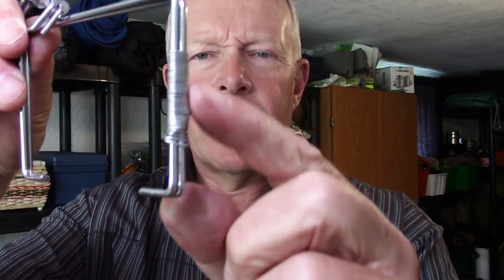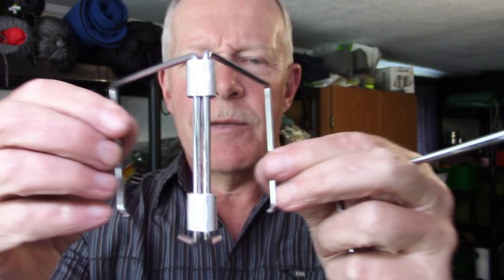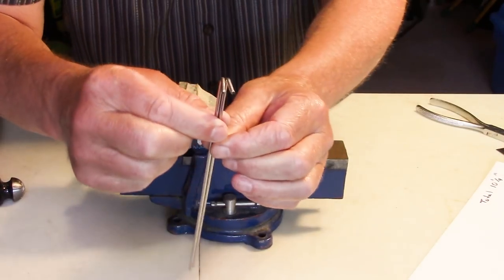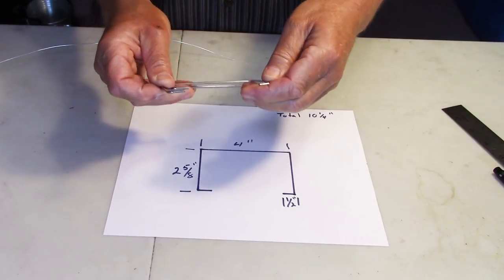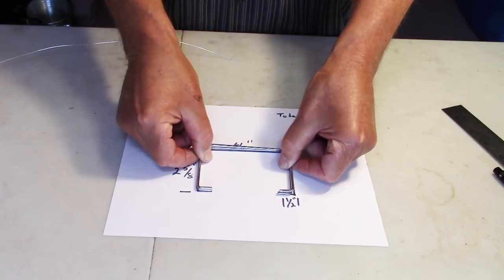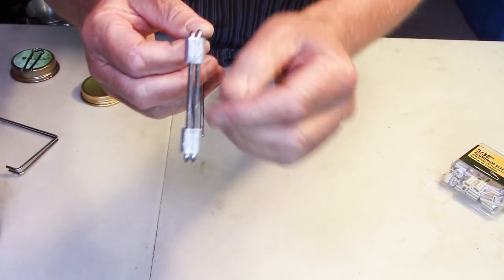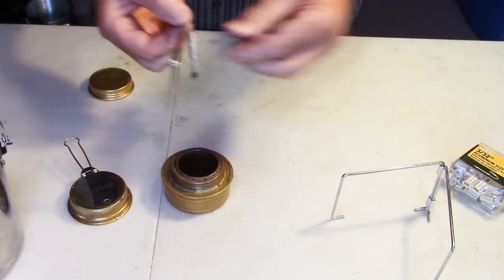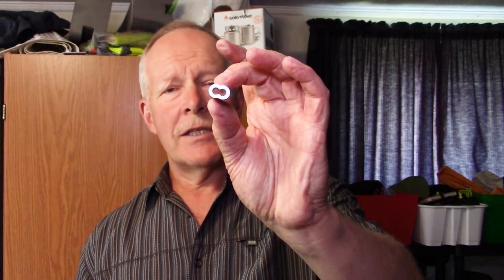DIY Alcohol Stove Pot Stand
Because of the fire ban in Nova Scotia I am using my alcohol stoves more often. I thought you might be interested in a couple of different styles of DIY pot stands